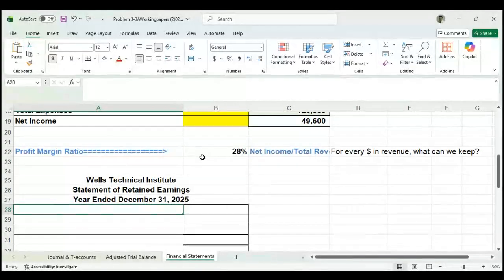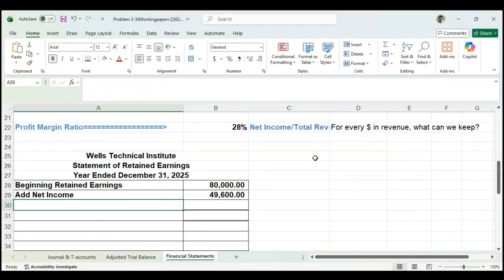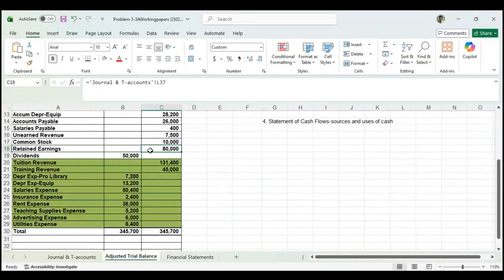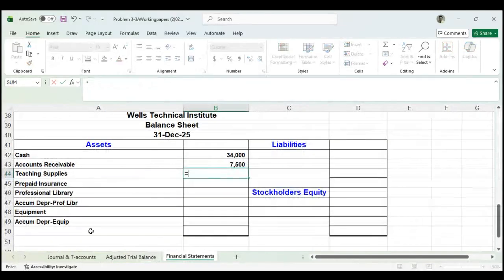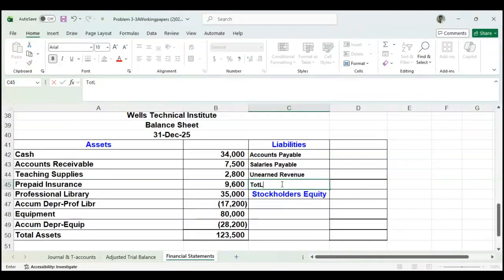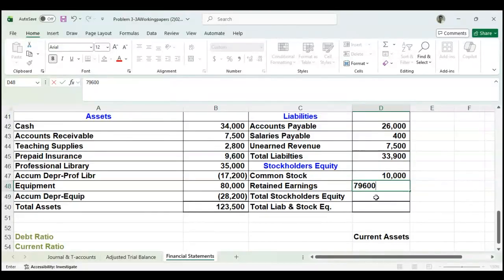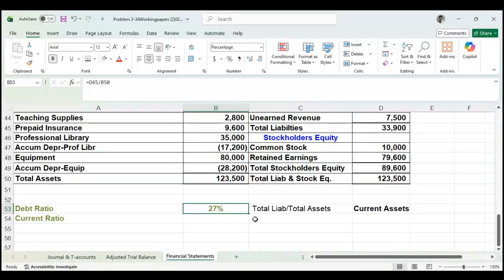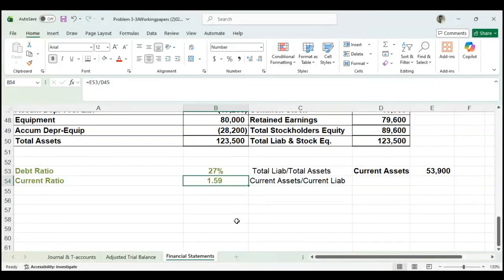2026 02 25 15 39 40074 ACCT 1130 025 Spring 2026 Principles of Financial Accounting recording 3 352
Financial Statements 2